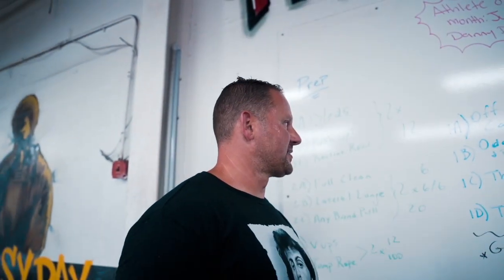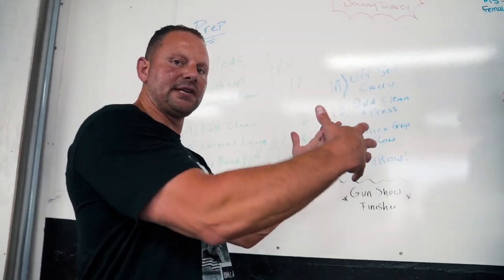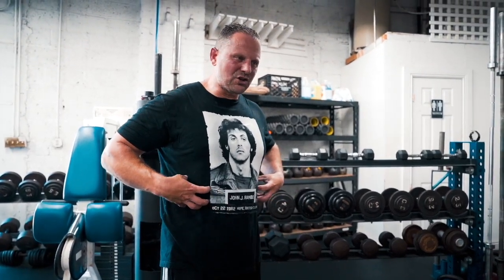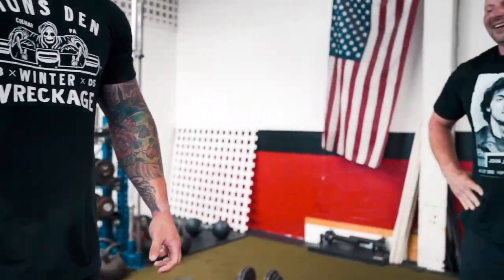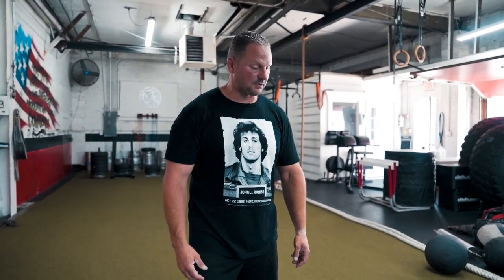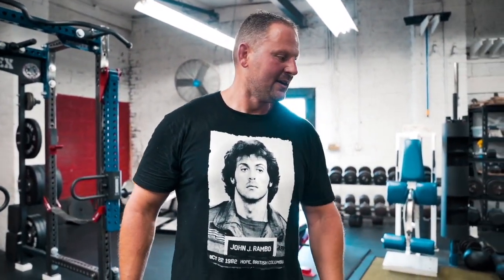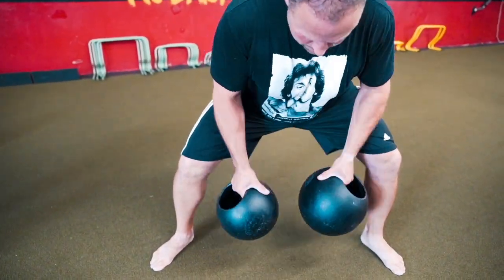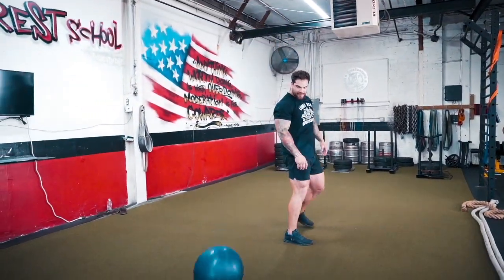This workout made me feel BADA$$ Ft Zach Even-Esh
Hey guys in this video Zach-Evenesh takes me through an old school underground strength style workout that honestly just made me feel like a bad A** Mofo! I really enjoyed how he set up the workout and we went hard full body with all sorts of different movement patterns. If you want to get strong, feel awesome, and crush a workout, give this one a shot!

Follow: @ZEvenEsh